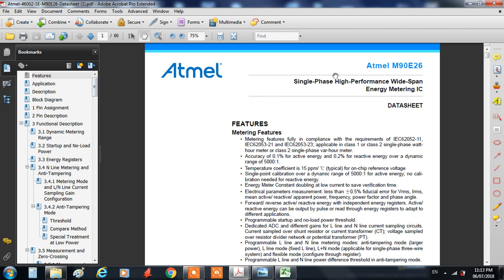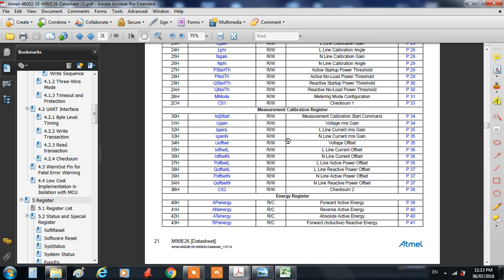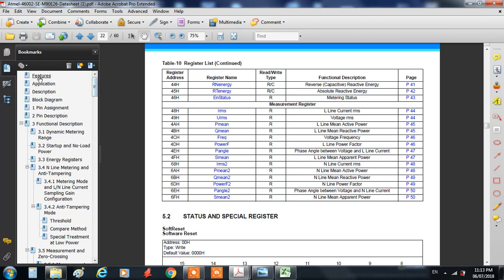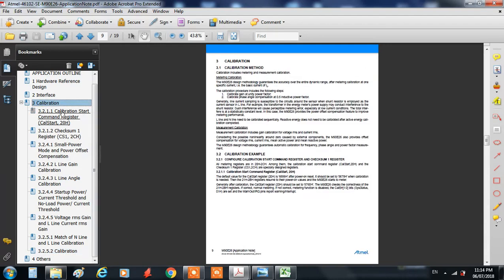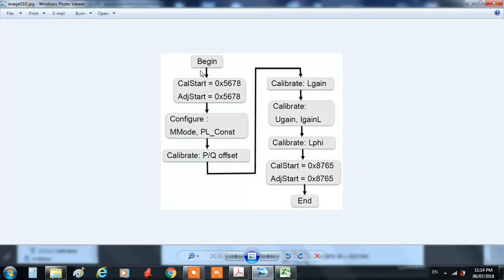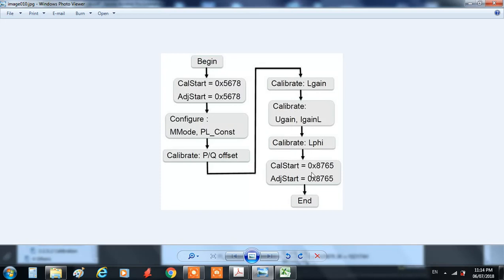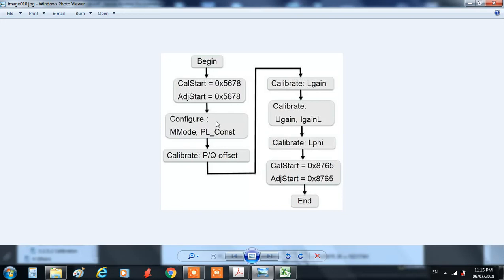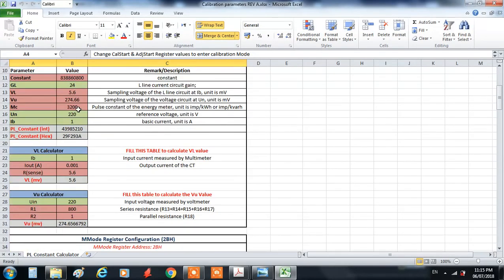Part 1: ATMEL 90E26 Single Phase Energy Meter IC & Calibration Procedure Using Excel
This video provides brief introduction to the single phase energy meter IC 90E26, along with the automatic calibration parameter calculation using Excel sheet.